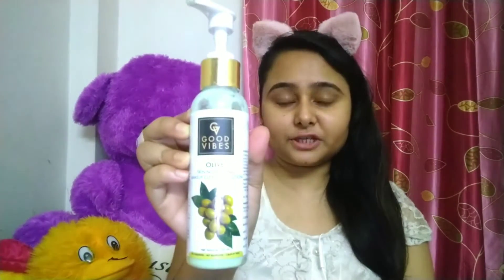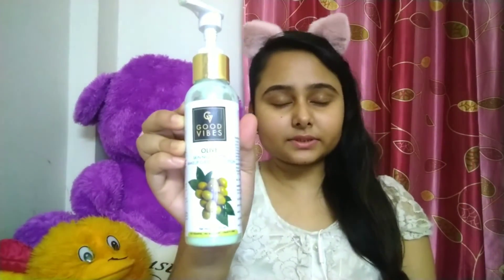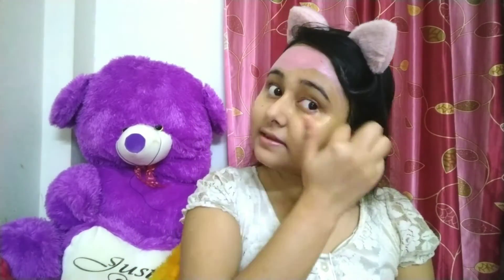Night Skin Care routine for brighter skin || Affordable Skin Care routine || Skin Care under 300😍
About the video :    This is my Night Skin Care routine . It is so much health and affordable routine . You all can follow this routine . Very easy to do and get highly benefits and a brighter skintone. So, I highly requesting you to see the full video till the end .😊